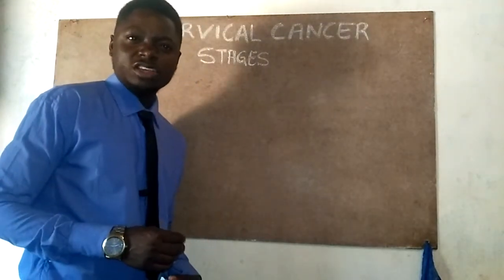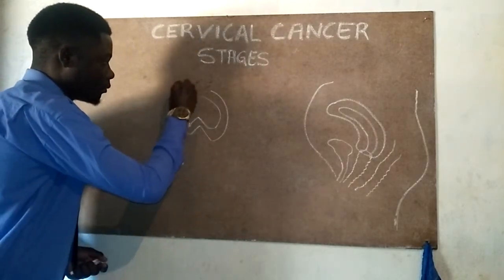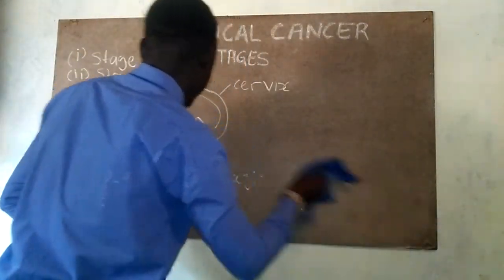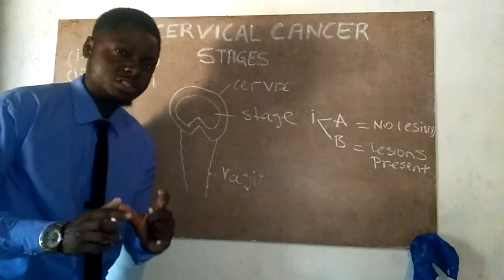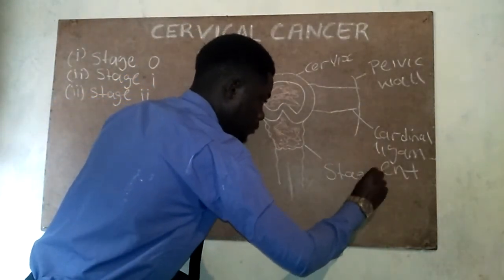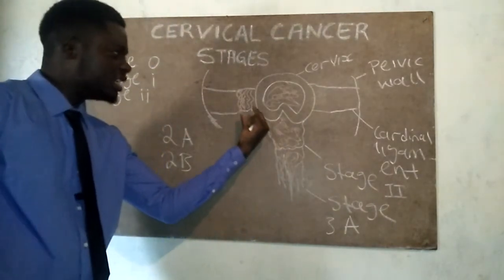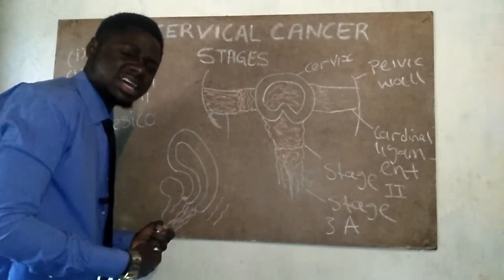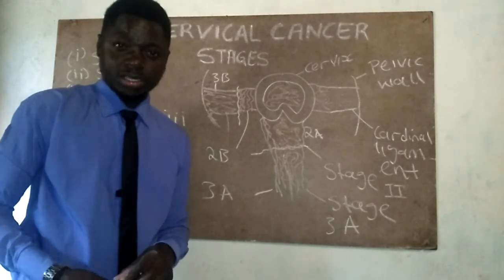JAMES FAYDEN CERVICAL CANCER STAGES